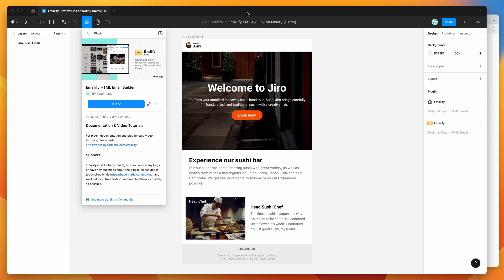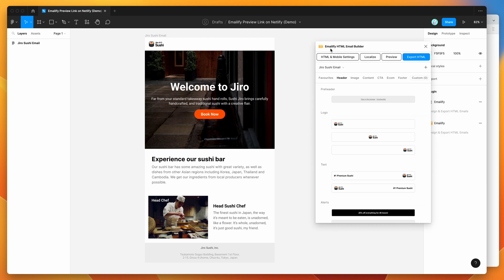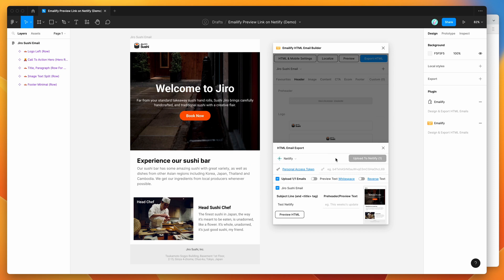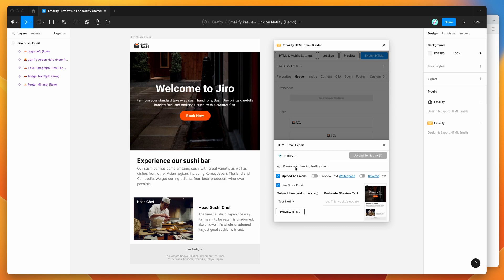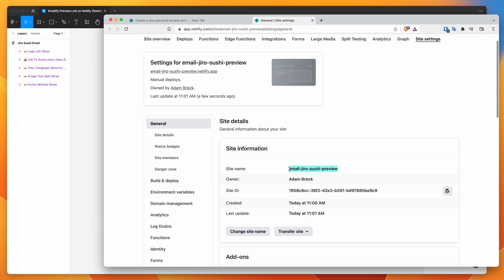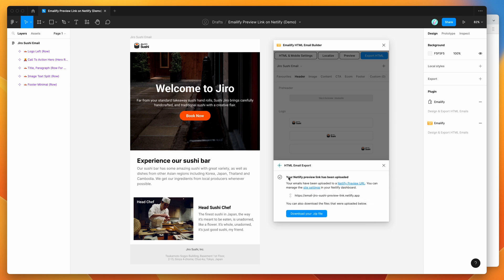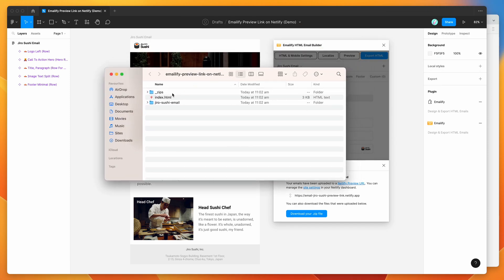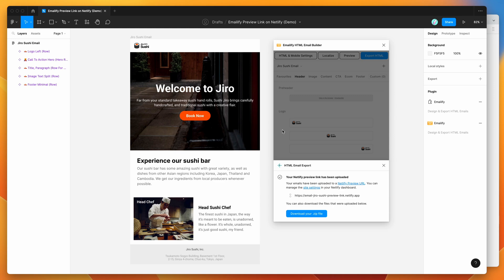Figma Tutorial: Upload preview links for HTML emails from Figma to Netlify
This video tutorial is a complete step-by-step guide showing you how to upload preview links for HTML emails from Figma to Netlify using Emailify